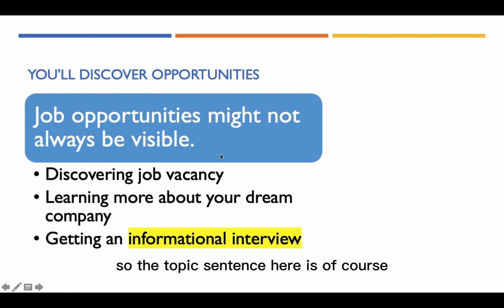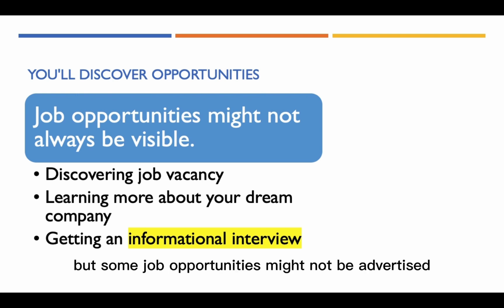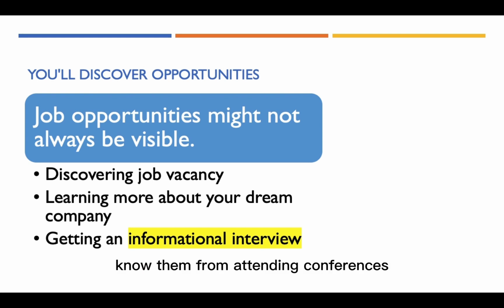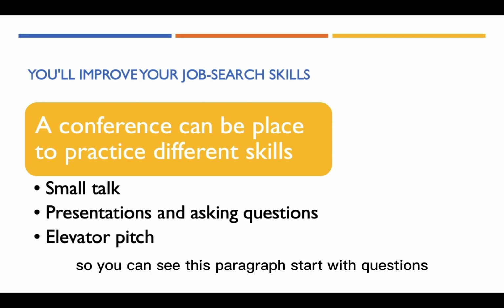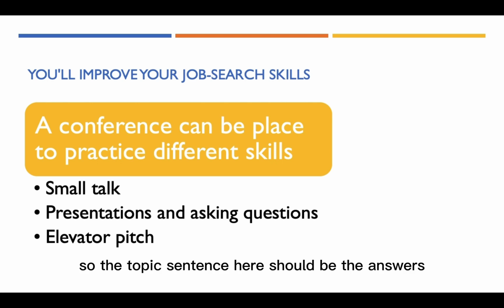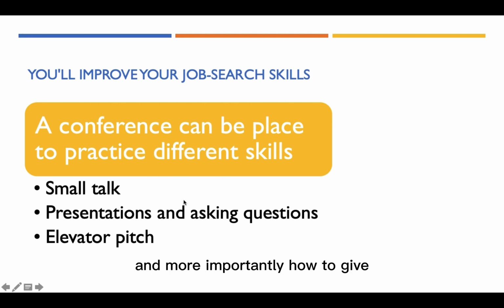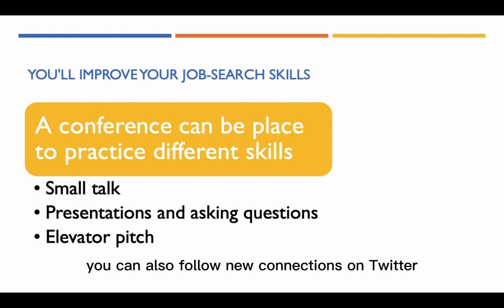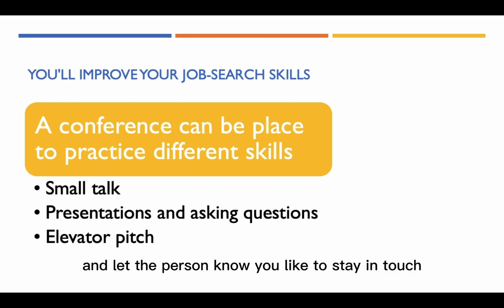Business Travel 2B